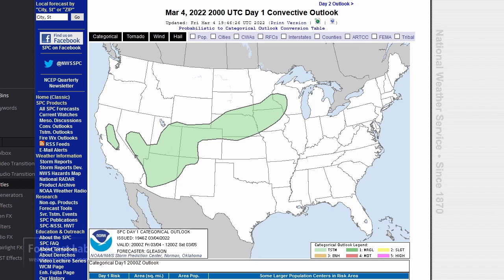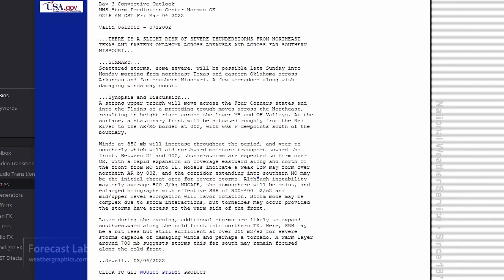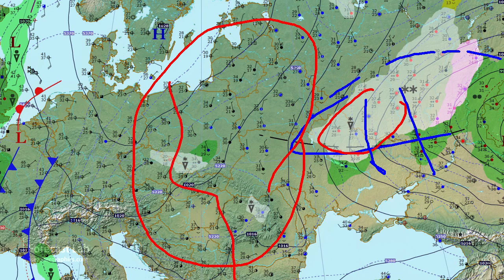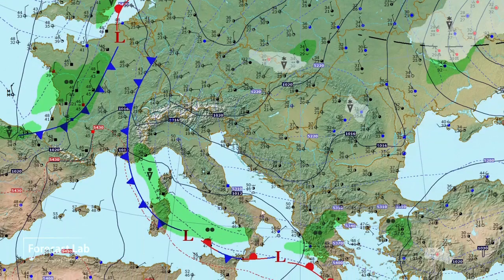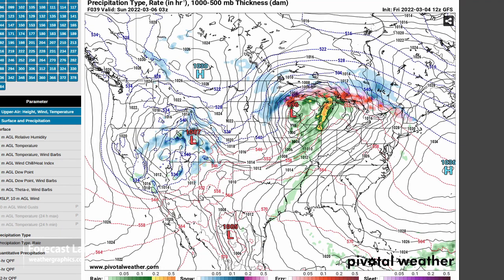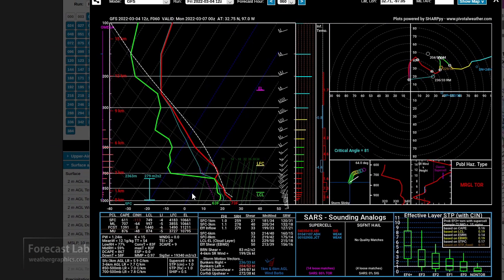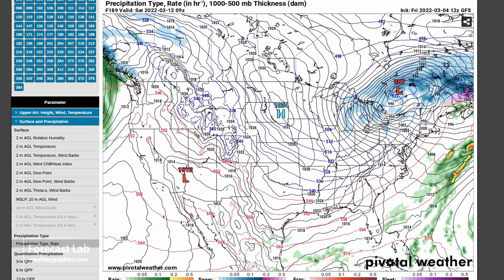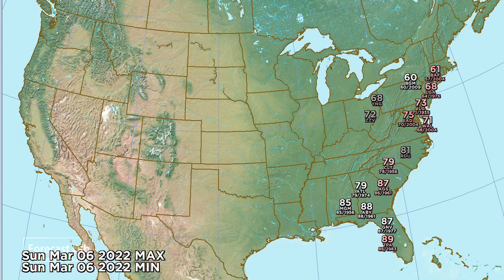Fri 3/4/22 - US weather / Oklahoma severe weather on Sunday? / A gift for supporters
Today we'll look at weather around the US, as well as in Ukraine.

0:00 Opening
0:26 Surface analysis
1:16 Pacific & Alaska
1:34 Canada & Atlantic
2:23 Severe weather
3:20 Ukraine & Europe
4:39 GFS forecast
7:30 Temperature records
8:17 Satellite: West US
9:16 Satellite: Central US
11:14 Satellite: East US
11:52 Sunday severe weather
13:01 Closing